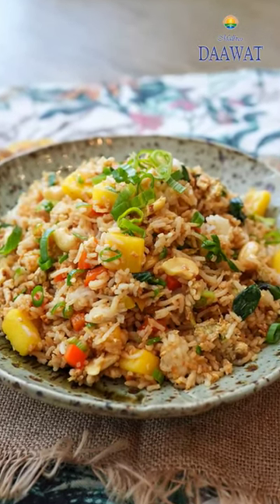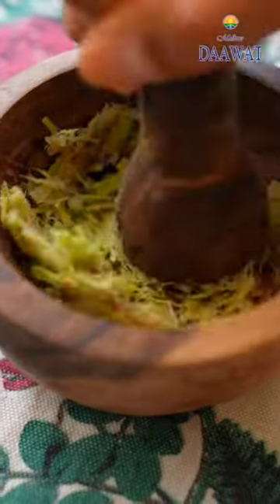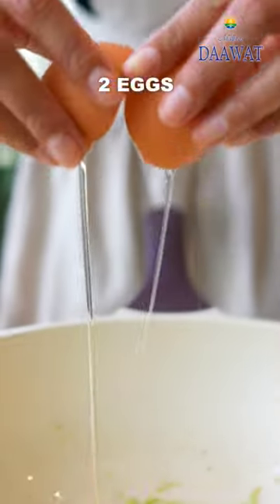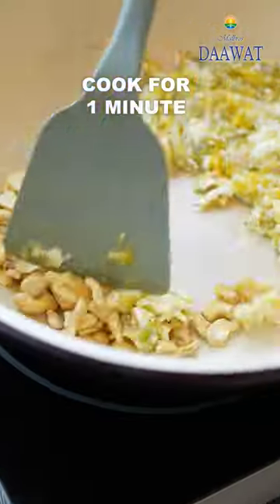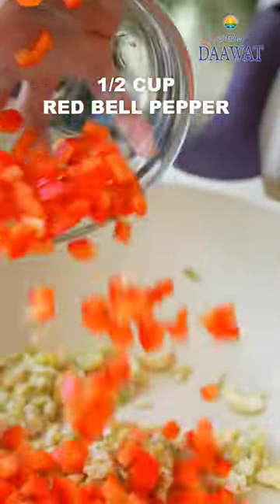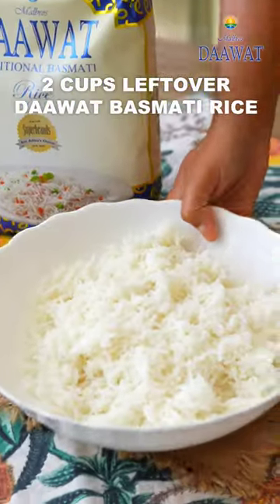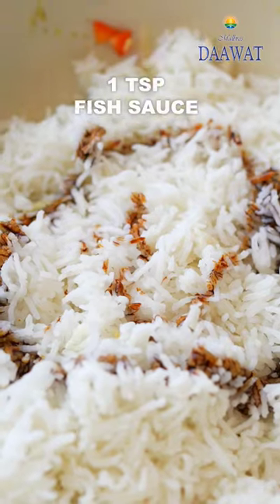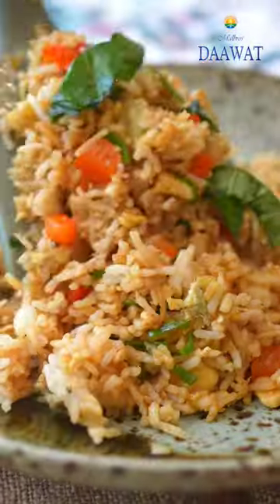Thai Pineapple Fried Rice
Get ready for some amazing flavours! Enjoy this delicious and fragrant Thai Inspired Pineapple Fried Rice on its own or as a tasty side dish.

Ingredients:
2 cups leftover Daawat Basmati Rice
8 cloves garlic
1 stem lemon grass
2 tbsp oil
2 eggs
Salt
Black pepper
1/4 cup cashew nuts
1/2 cup red bell peppers
1 cup pineapple
1 tsp red chillies
2 tbsp soy sauce
1 tsp fish sauce
Spring onions
Basil